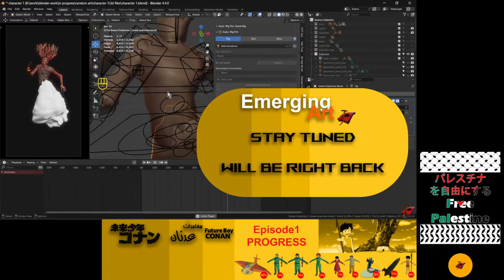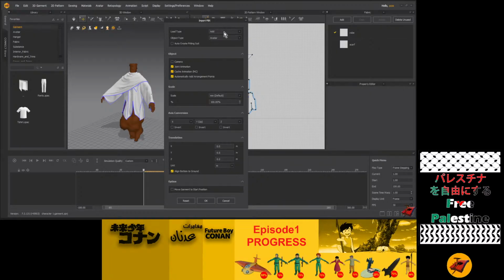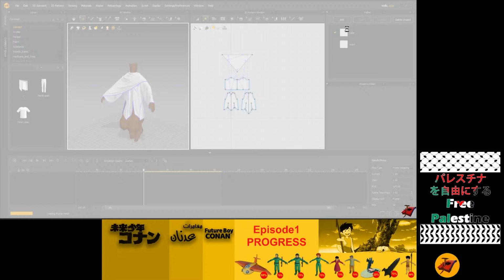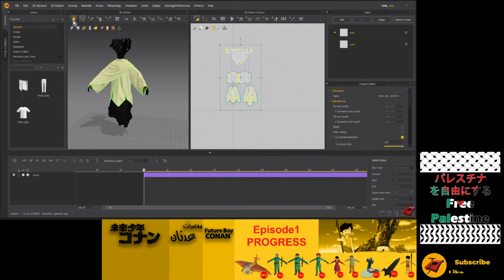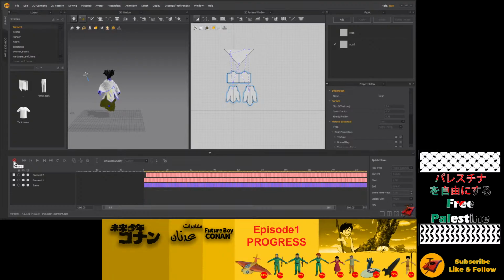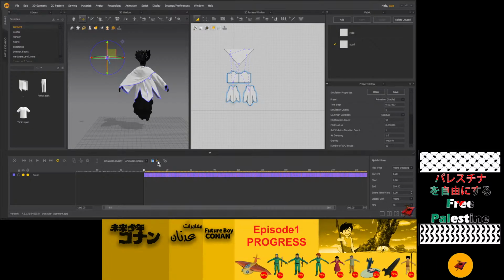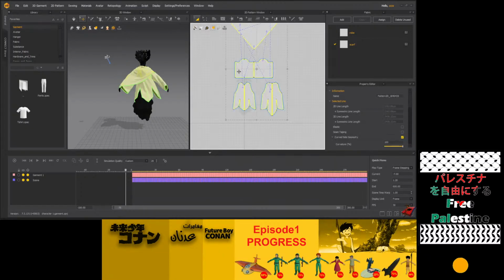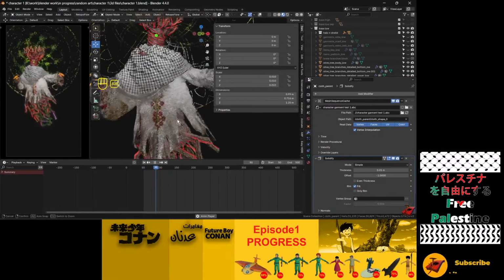[Blender 3D] a character - 19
lets make some interesting character.